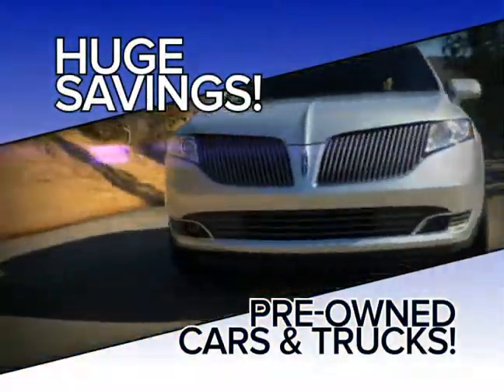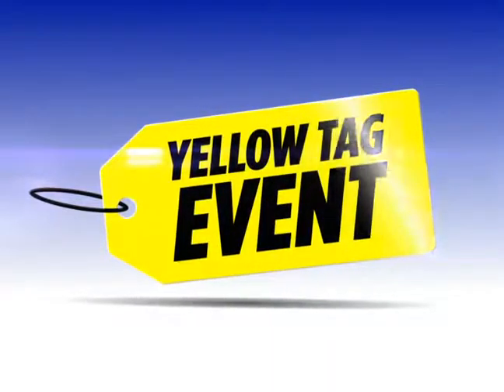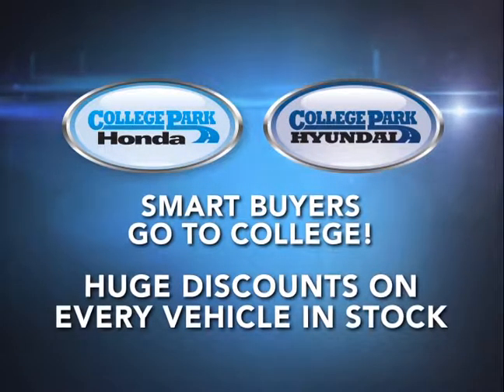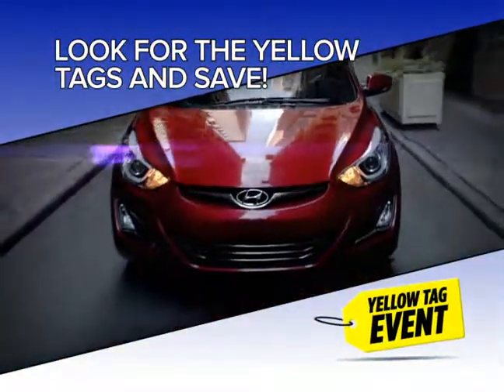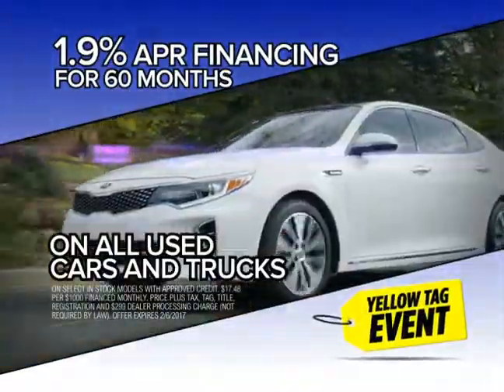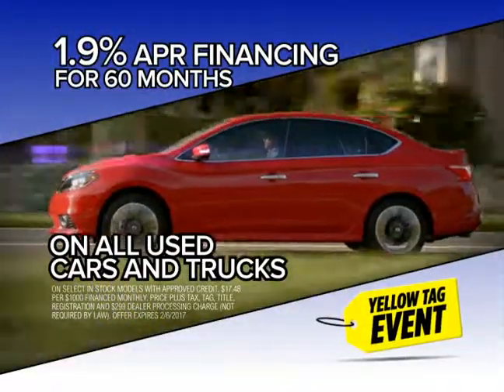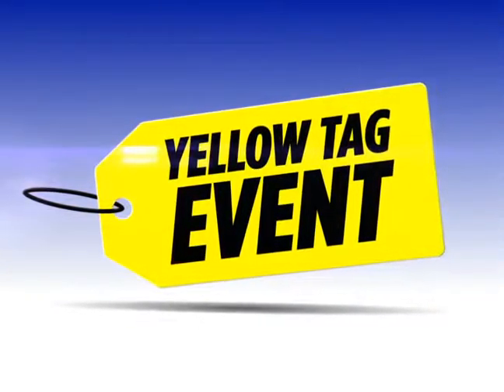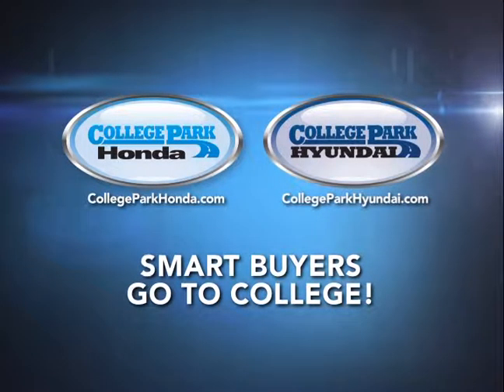College Park Honda/Hyundai | Yellow Tag Event